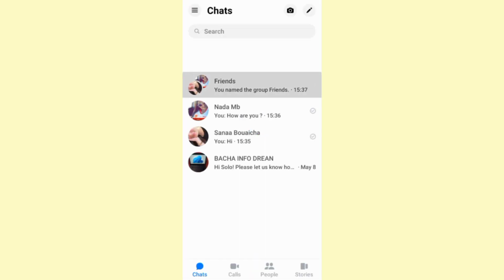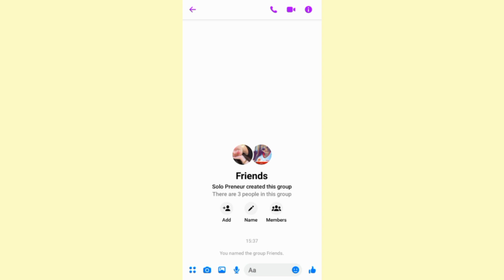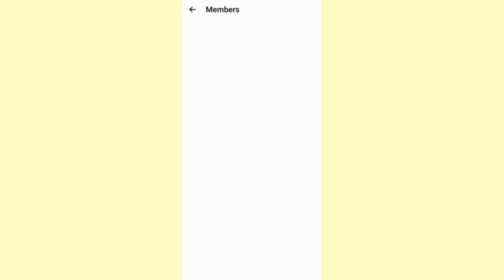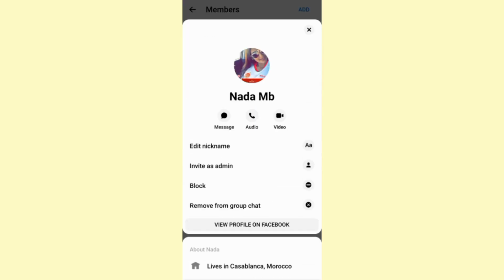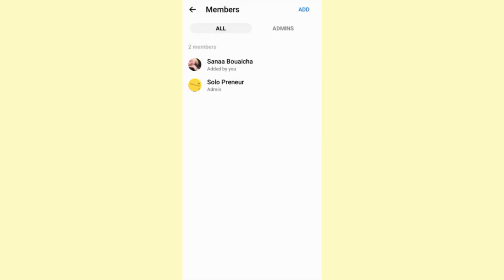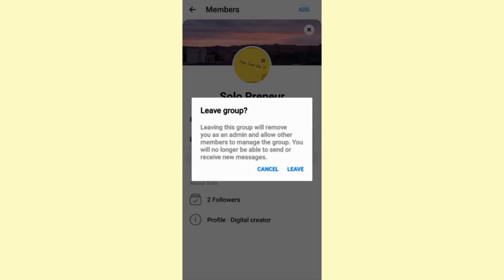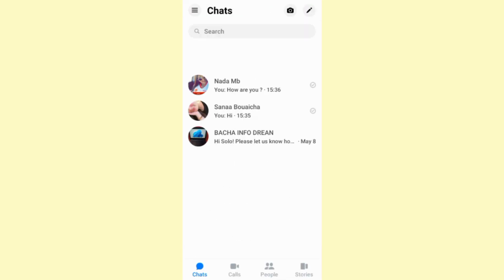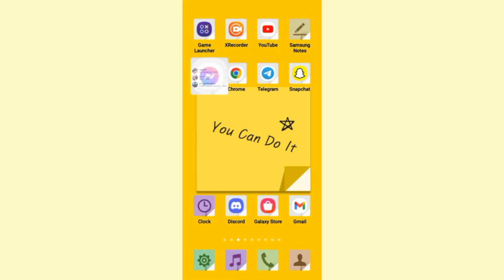How to Delete Group Chat on Messenger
Learn How to Delete Group Chat on Messenger. It is really easy to do, learn to do it in just a few minutes by following this super helpful tutorial.